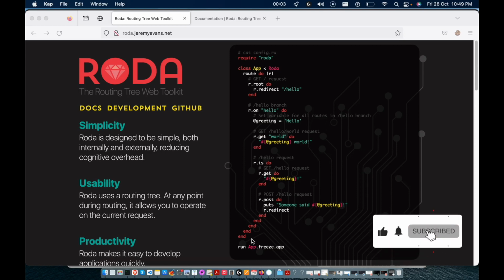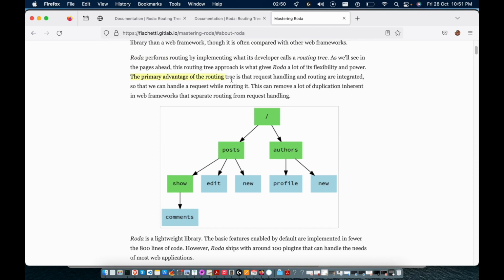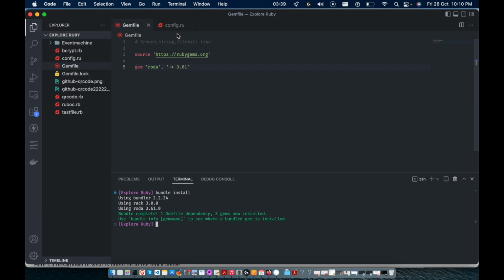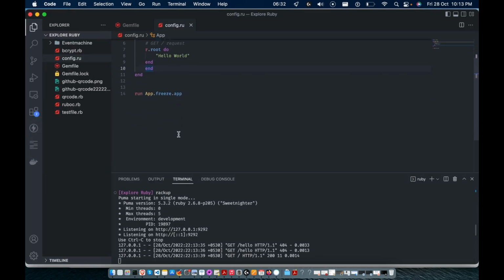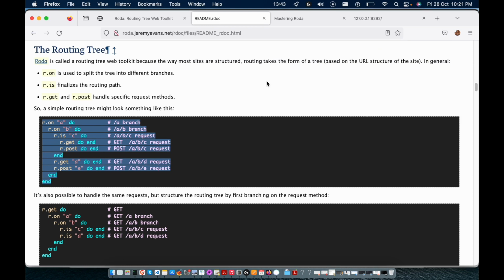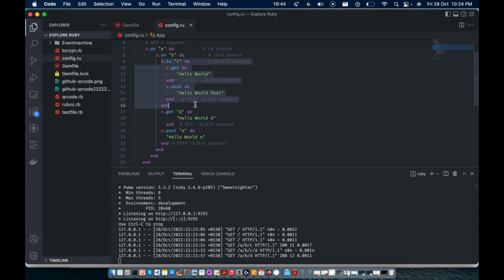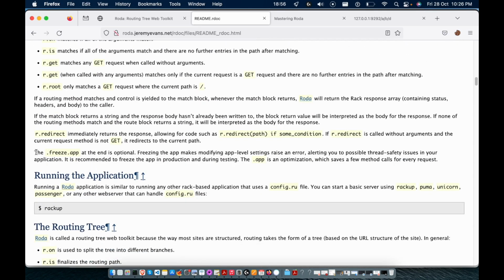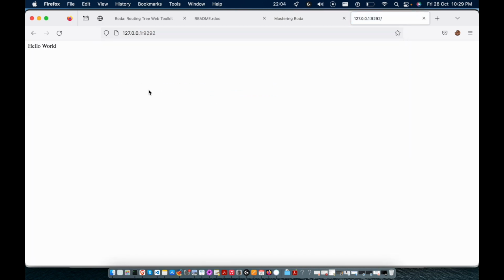Exploring Ruby Libraries 06 | Ruby Roda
✅ Roda Documentation URL

About Us:
Jayaprakash Joshi is an Educational tech channel dedicated to technical stuff. Learn more about Our ideas: